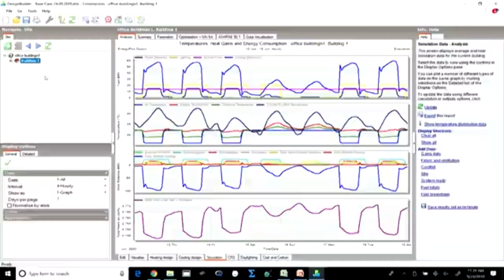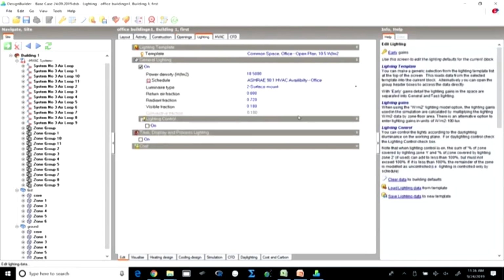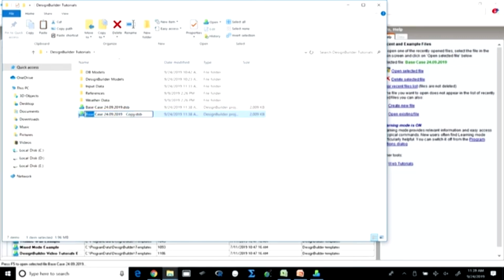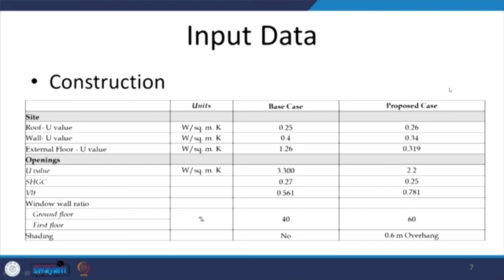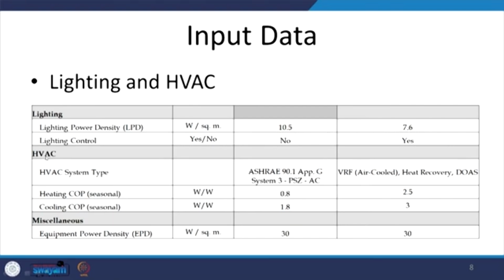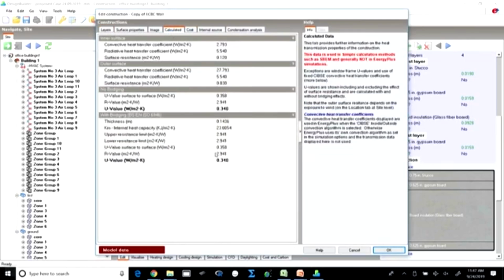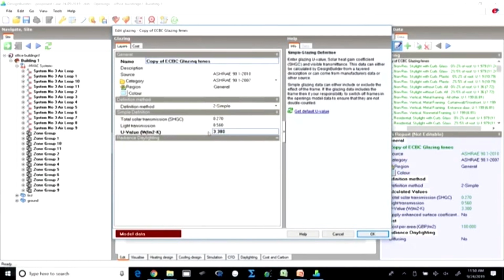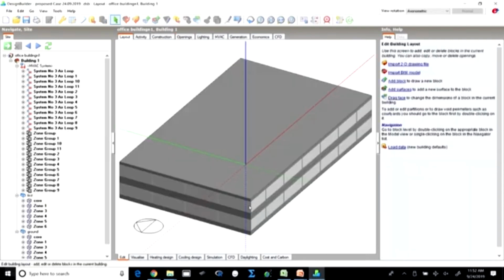Whole Building Performance - VI